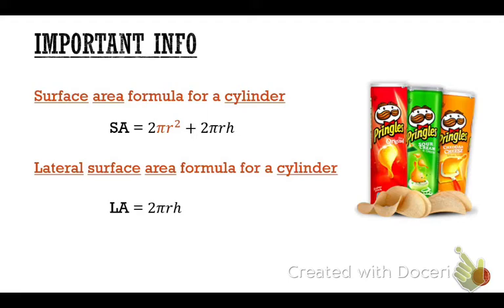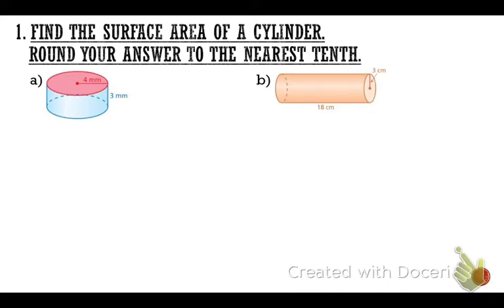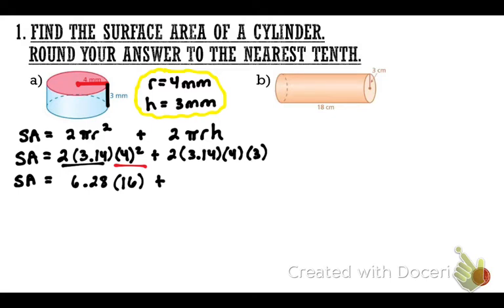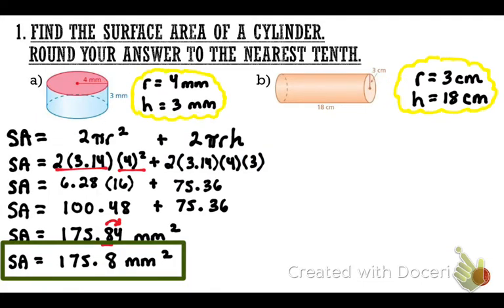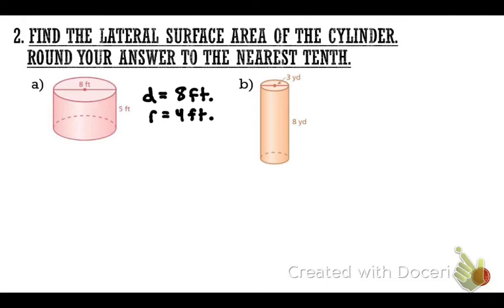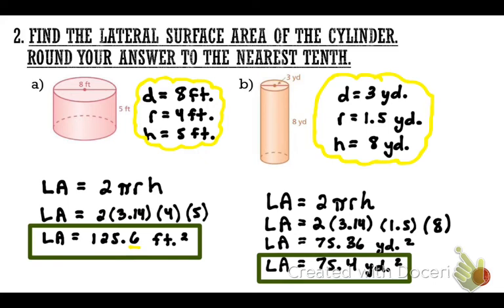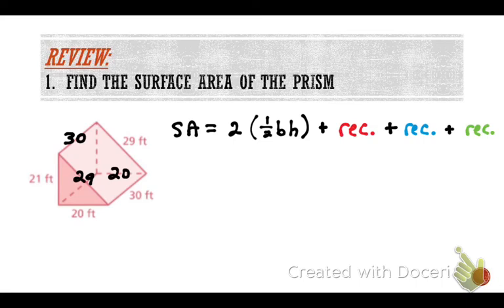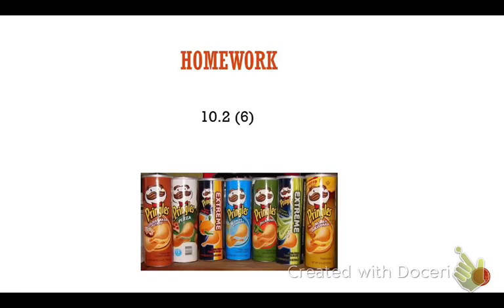10.2 Surface Areas of Cylinders